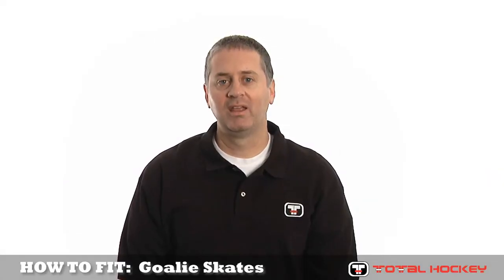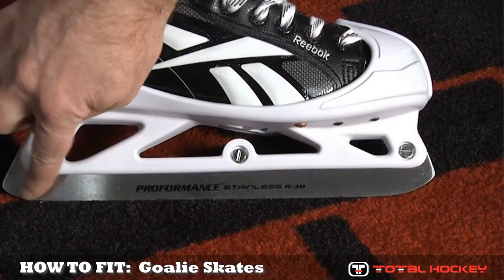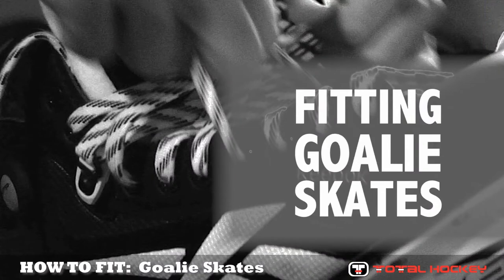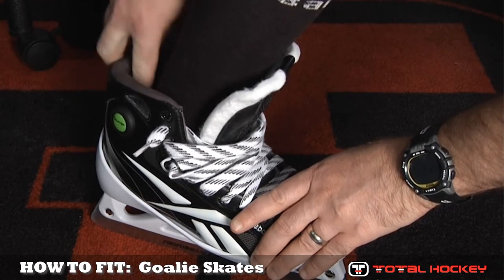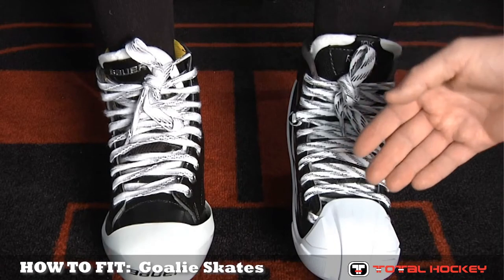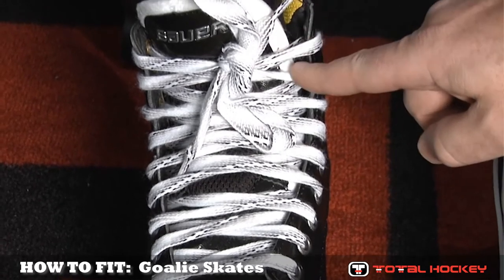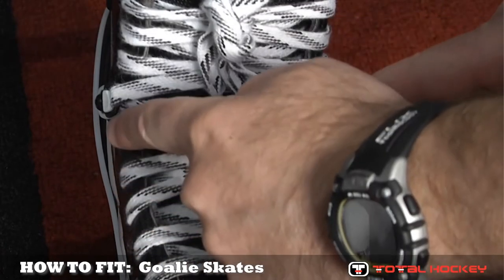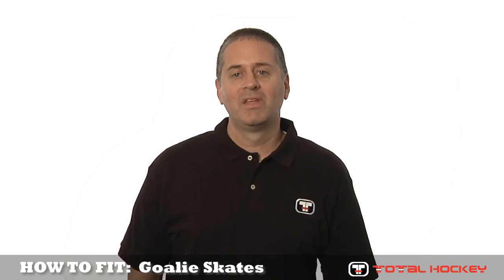How To Fit Goalie Equipment Goalie Skate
Total Hockey Goaltender Specialist Mike Bruins shows us how to properly fit goalie skates.